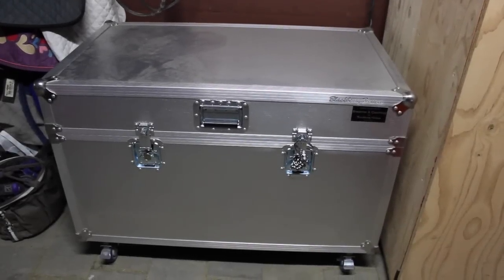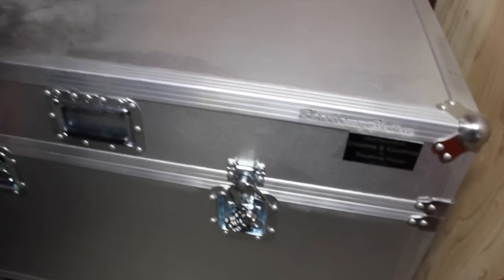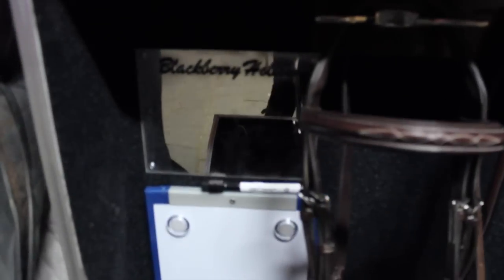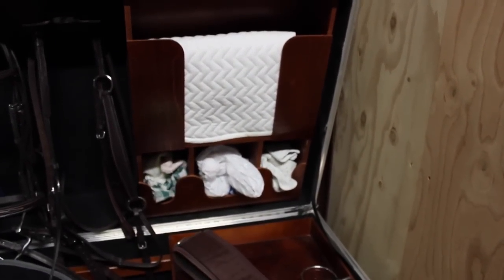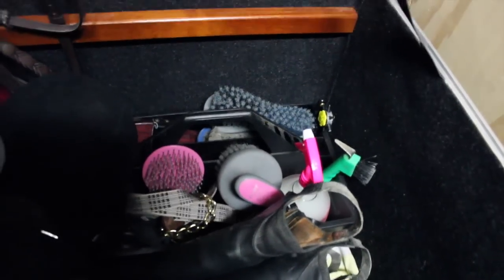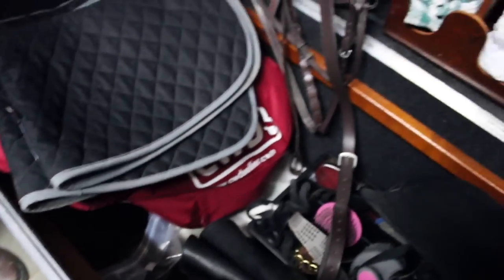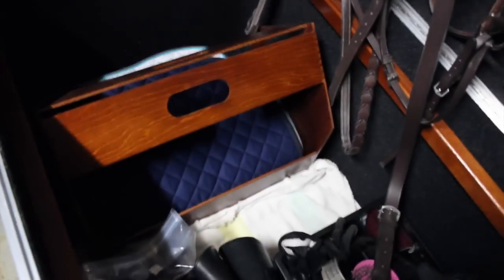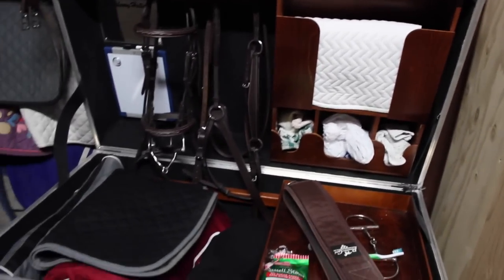TACK TRUNK TOUR | BLACKBERRY HOLLOW TACK TRUNKS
BLACKBERRY HOLLOW TACK TRUNKS